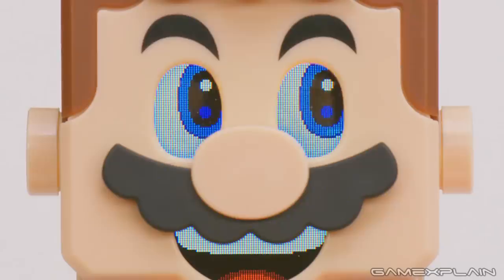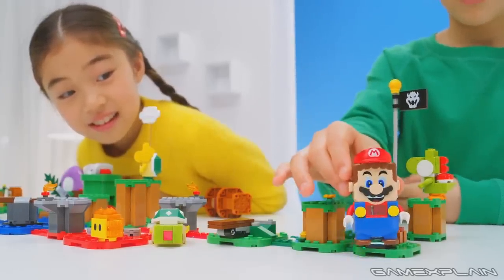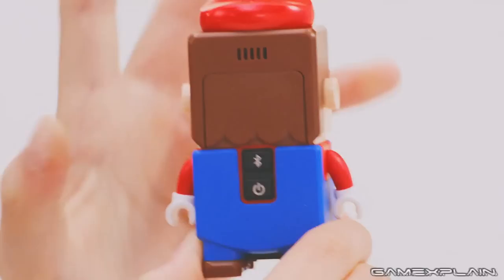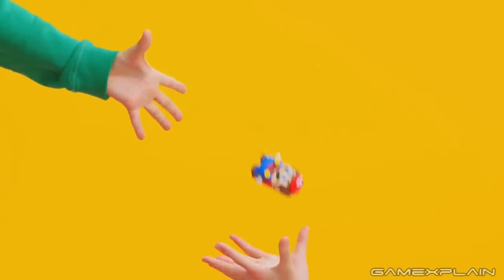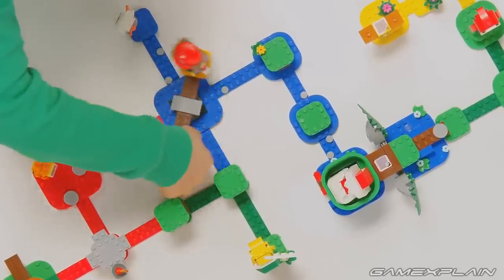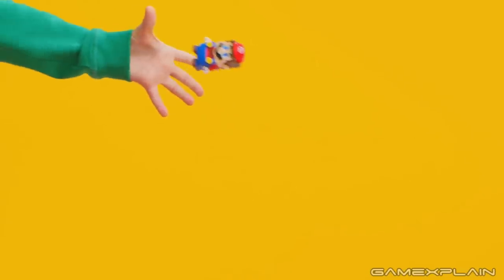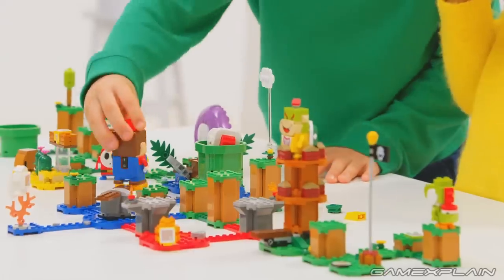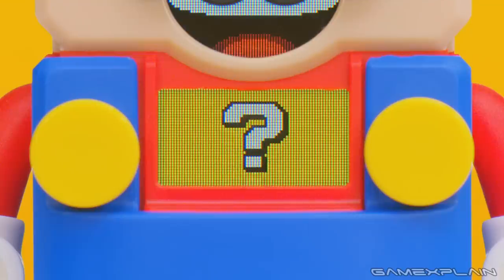LEGO Super Mario Looks Weird, But Cool! - DISCUSSION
After a small tease, we've got our first look at the LEGO Super Mario sets in action...and boy is this not what we expected! Join André & Jon as they go over their initial impressions of these new interactive LEGO sets!